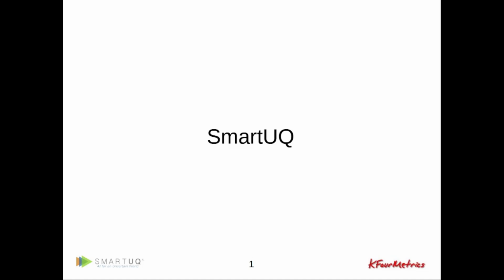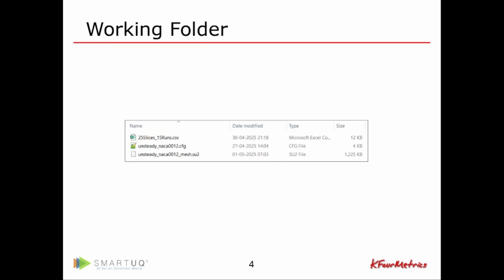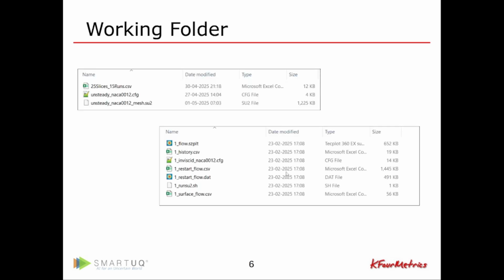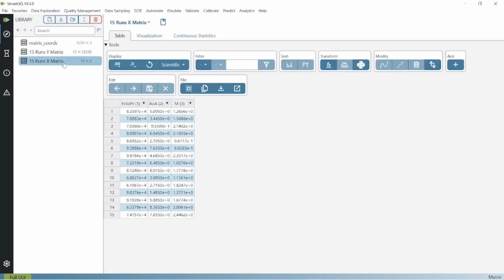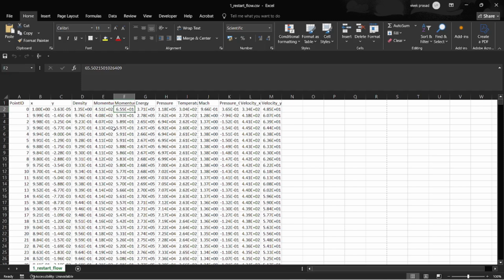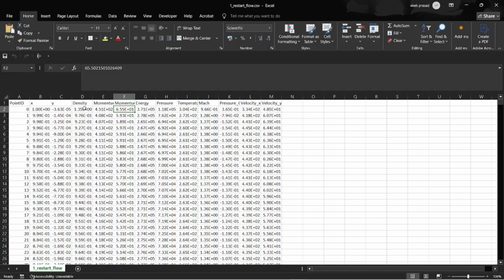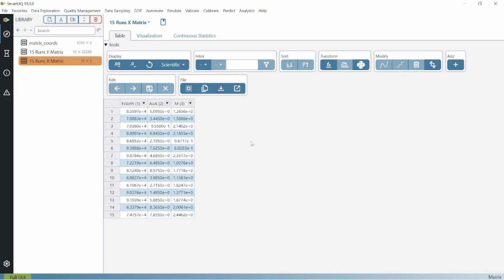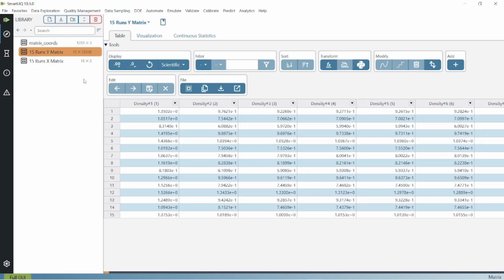Introduction to Spatial Temporal Emulator in SmartUQ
This video covers what is a Spatial Temporal Emulator, why is it required and what type of data required to create it.

- it covers the DOE in SmartUQ to obtain input parameters.

- this covers how we used the input data and how we wrote the output from SU2 Solver